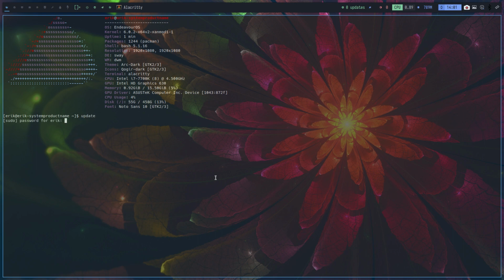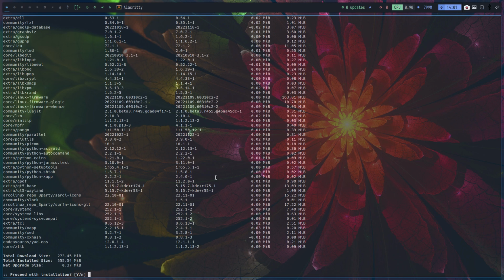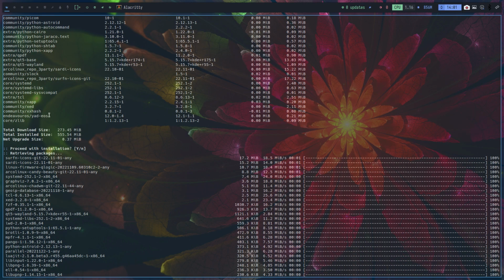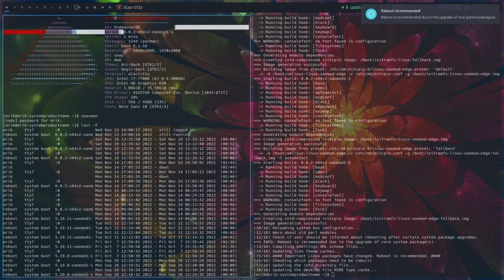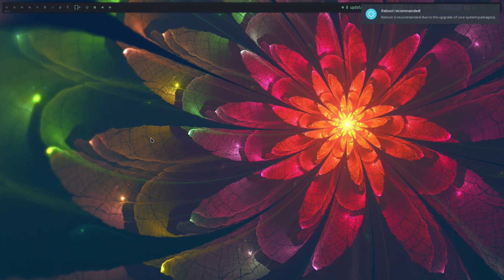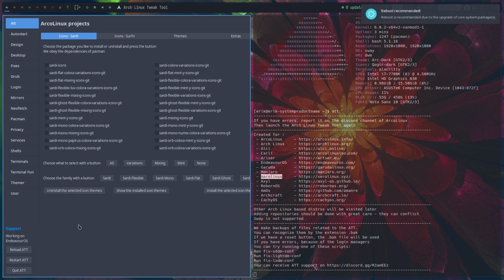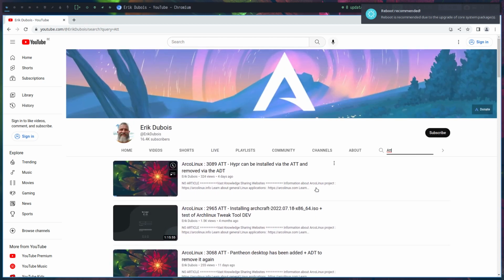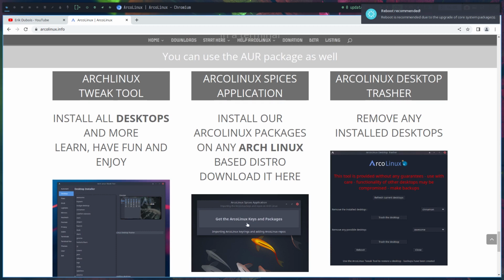ArcoLinux : 3123 EndeavourOS and Chadwm - ArchLinux Tweak Tool - ArcoLinux Spices Application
archlinux-logout application